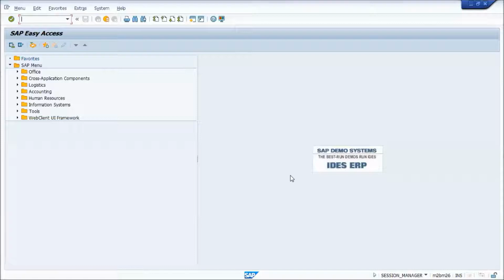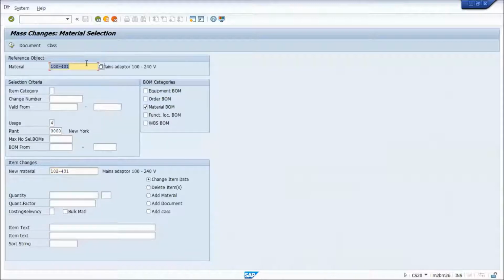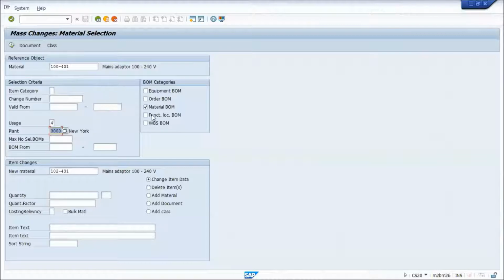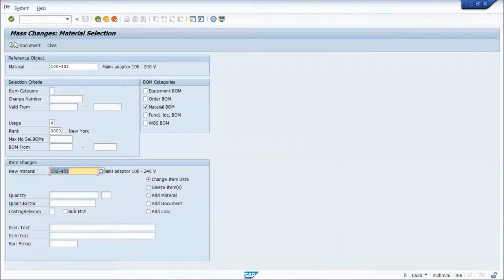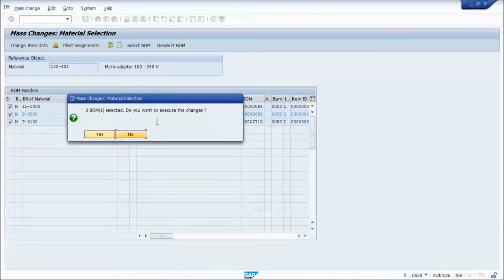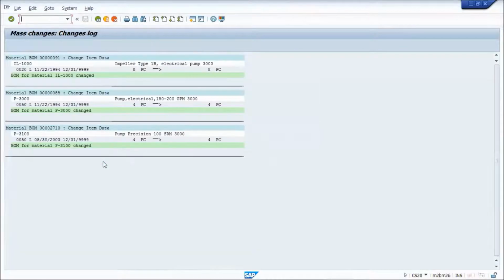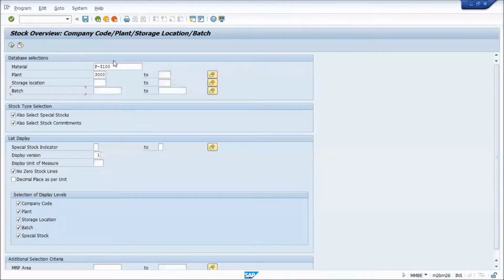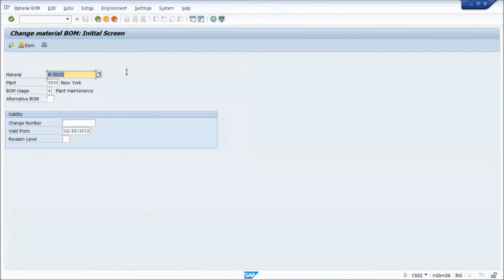SAP Mass Change BOMs with cs20